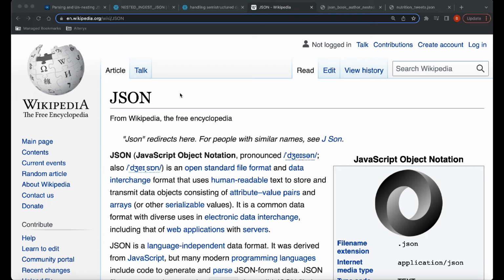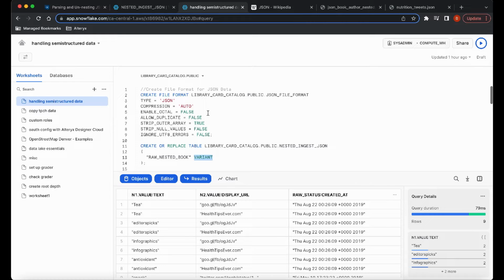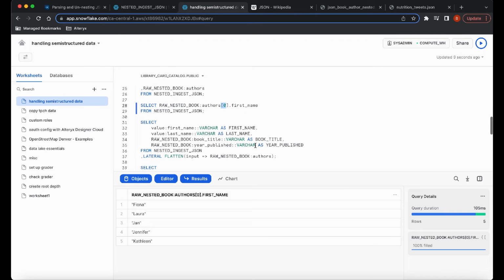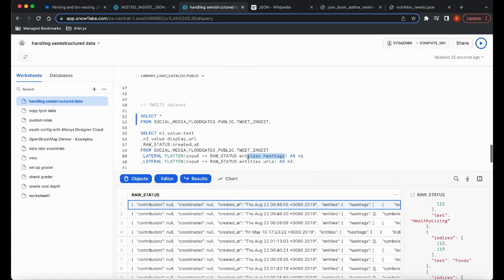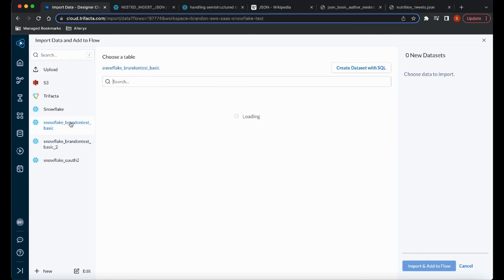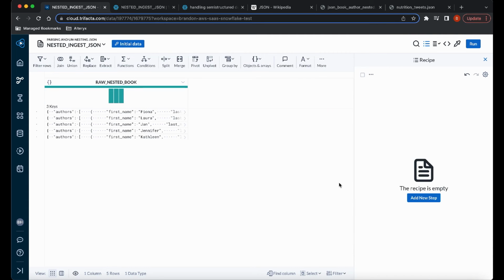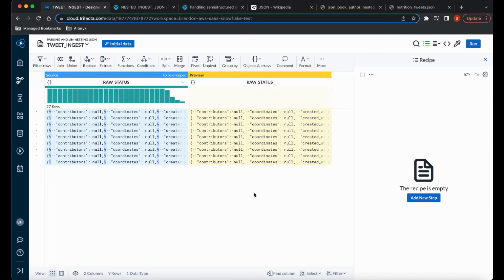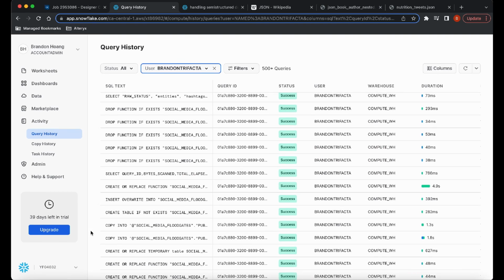Alteryx Designer Cloud and Snowflake - Working with JSON and Pushdown Optimizations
Whether you are a SQL expert or a non-technical user such as a business analyst, working with JSON data is made easy when using Snowflake and Alteryx Designer Cloud.  Check out the cool capabilities and powerful optimizations both platforms have to offer.